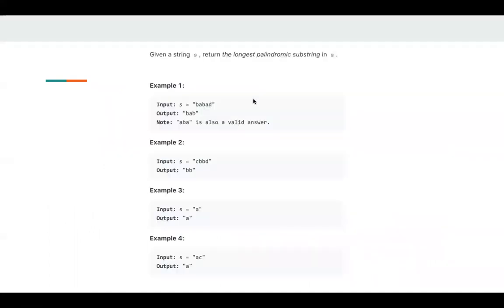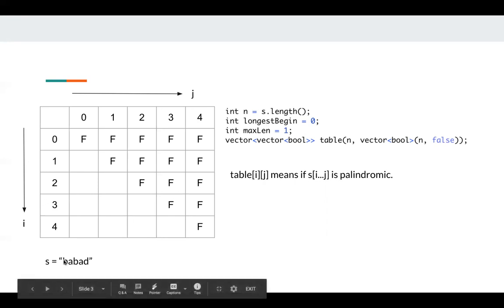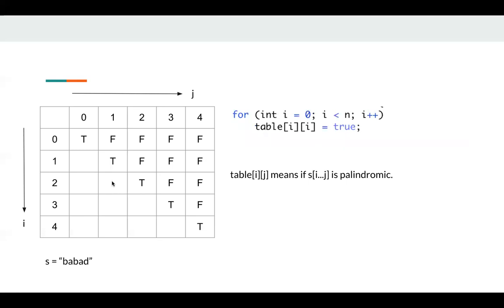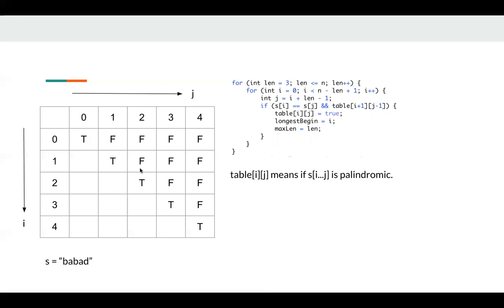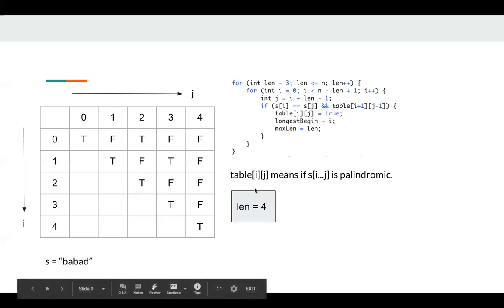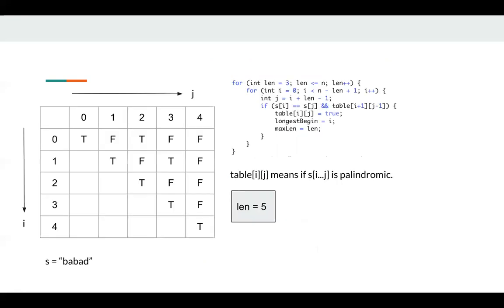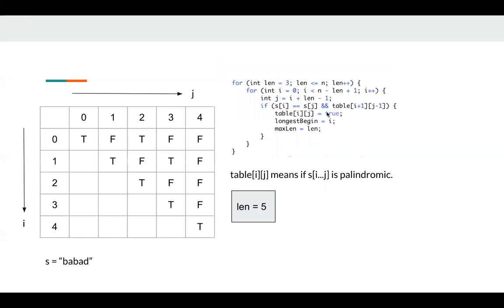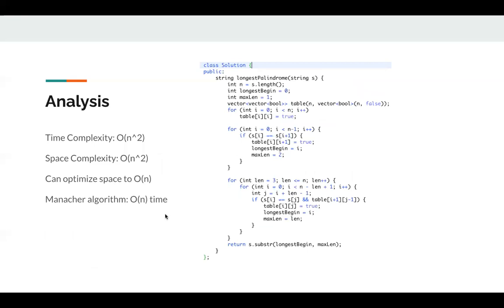LeetCode 5. Longest Palindromic Substring